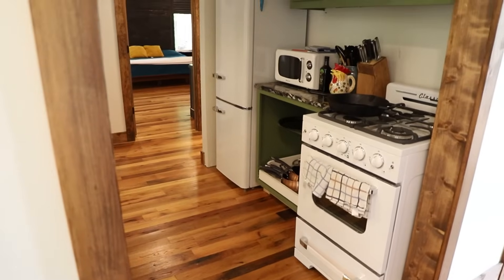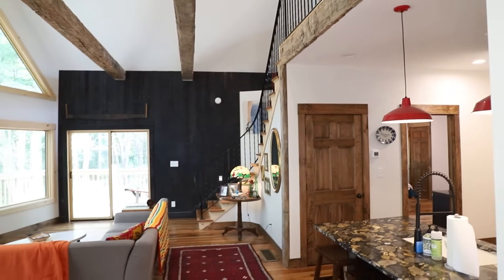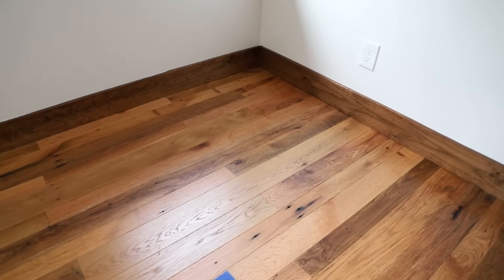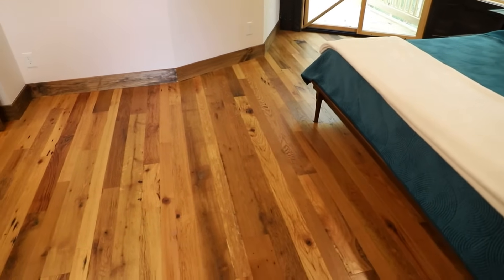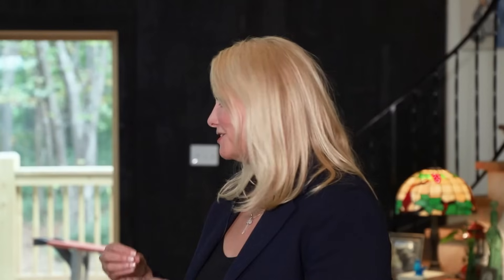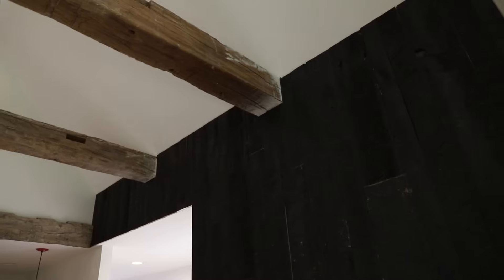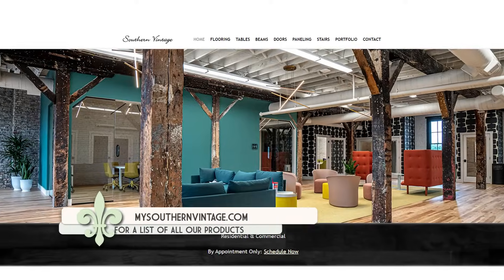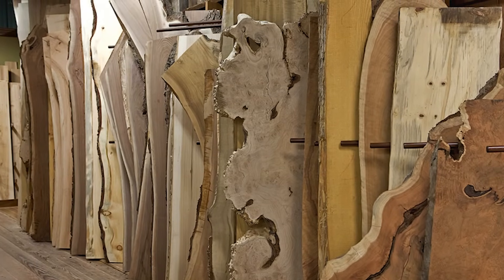John Allgeier, Southern Vintage on My Southern Home with Kimberly Greenwell®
John Allgeier with Southern Vintage talks to Kimberly Greenwell about how he helped a local homeowner design the home of their dreams on this "My Southern Home" segment.